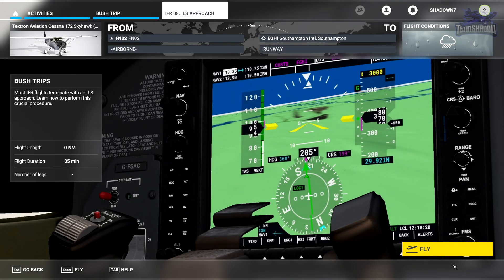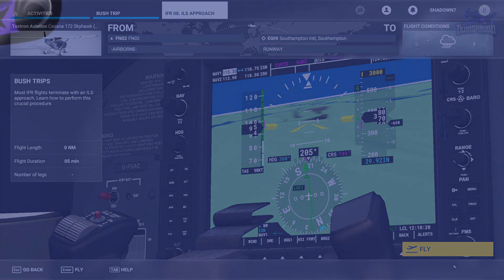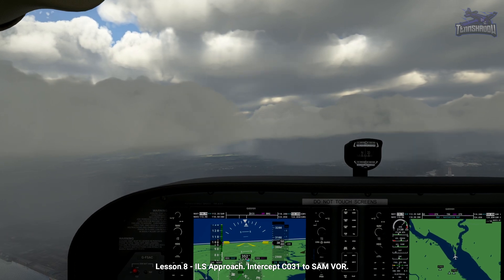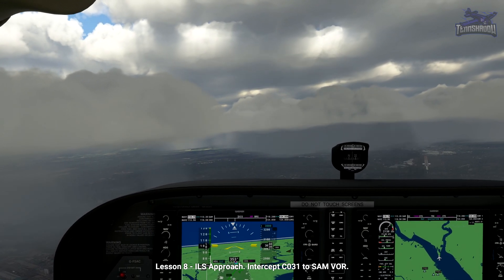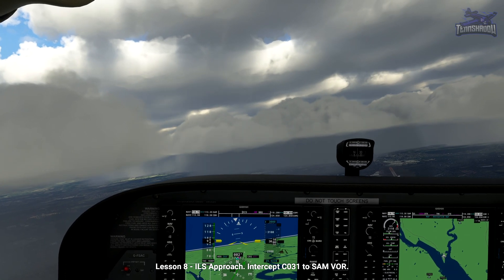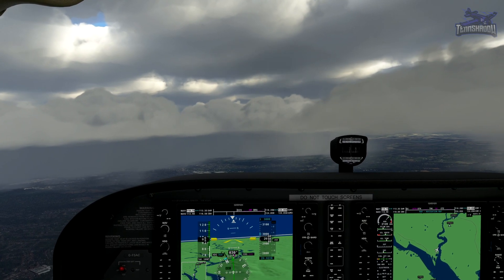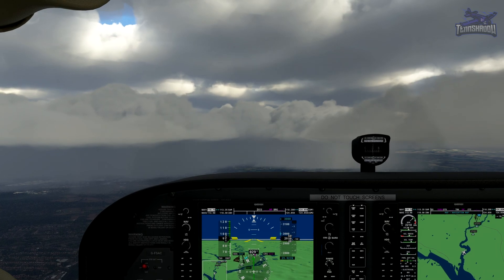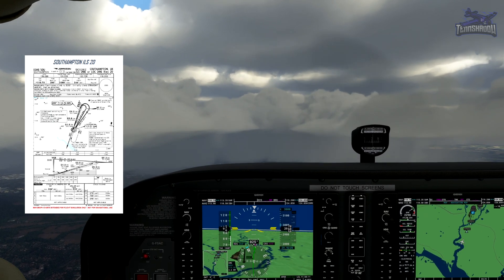FS Academy IFR | Lesson 8 | ILS Approach - MSFS 2020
This one didn't turn out so well...

Lesson 8 - ILS Approach
Most IFR flights terminate with an ILS approach. Learn how to perform this crucial procedure.

** GIGBYTE Z390 AORUS PRO Motherboard
** I9 9900K @ 4.6 Ghz (Water cooled)
** EVGA Nvidia RTX 3080 XC3 Ultra
** 32 GB RAM
** 1 TB M.2 SSD
** 34" 4K Gaming Monitor
Sim Hardware:

** Track IR
** HP Reverb G2 VR
** Oculus Quest 2 w/ official Link Cable